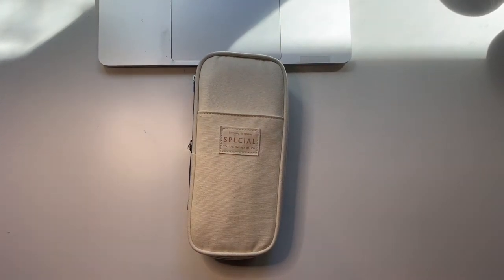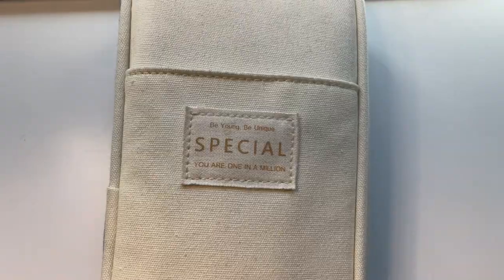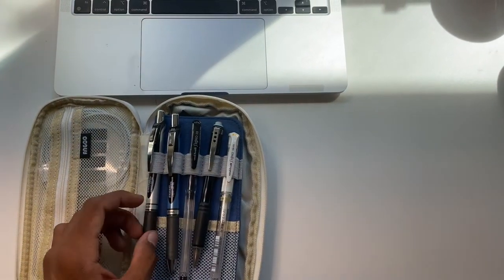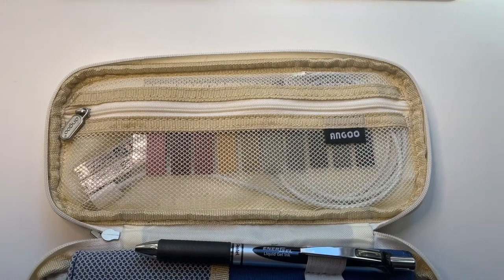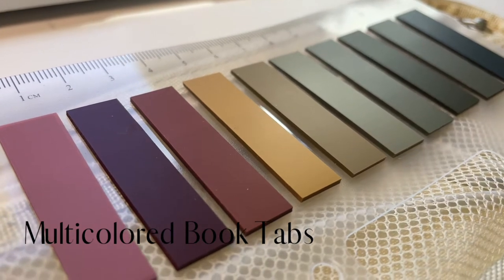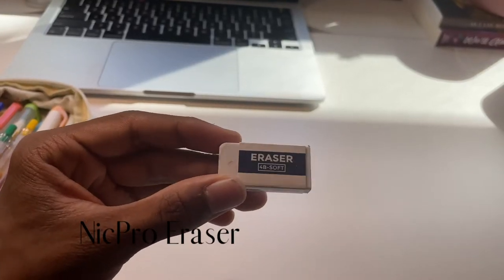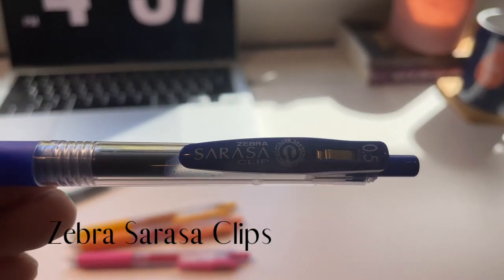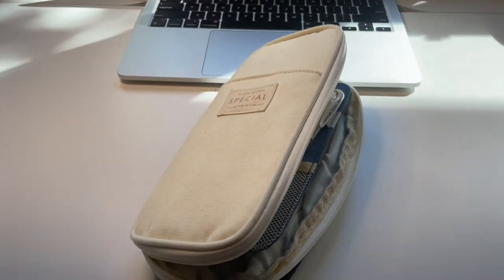WHAT'S IN MY PENCIL CASE ✎ pens, pencils, & more!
hey guys!

today's video is a "what's in my pencil case!" i did a video like this about a year ago, but i wanted to make an updated version.